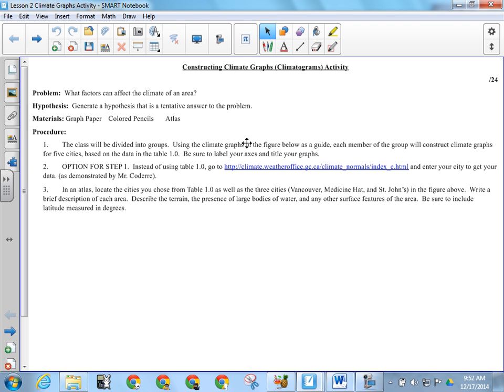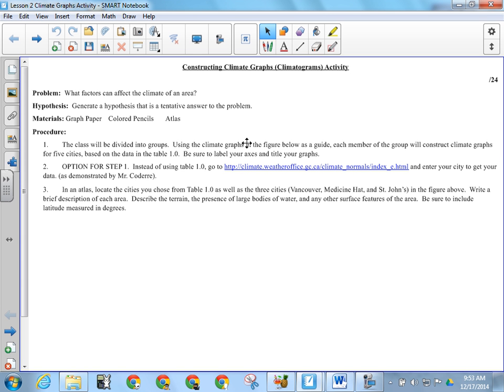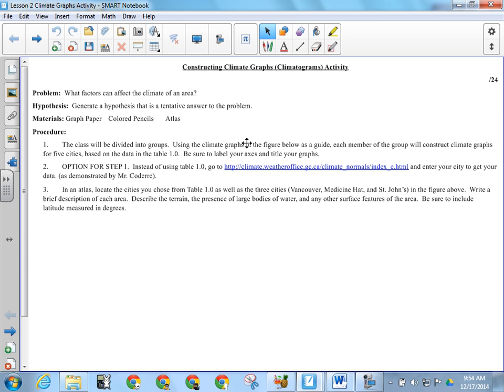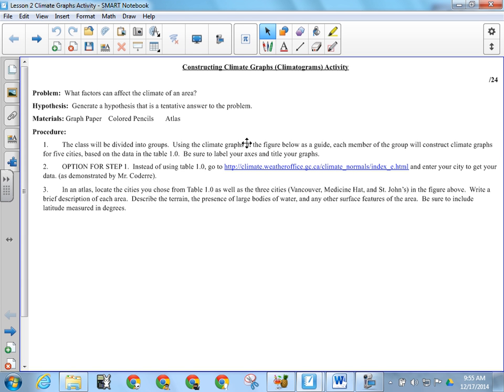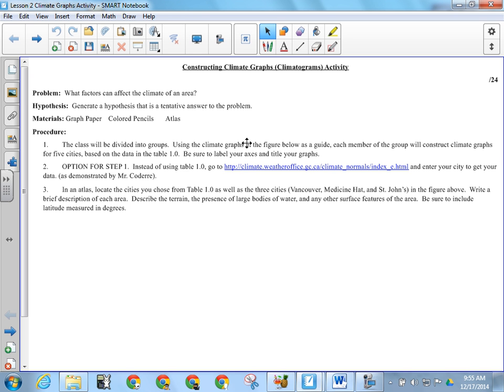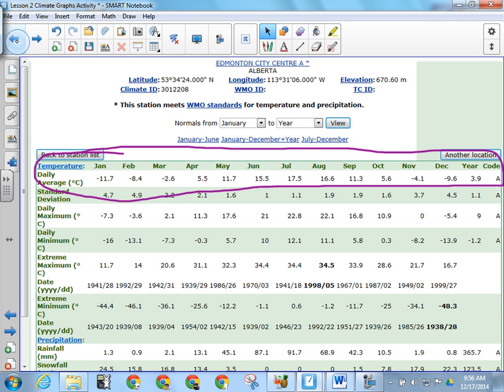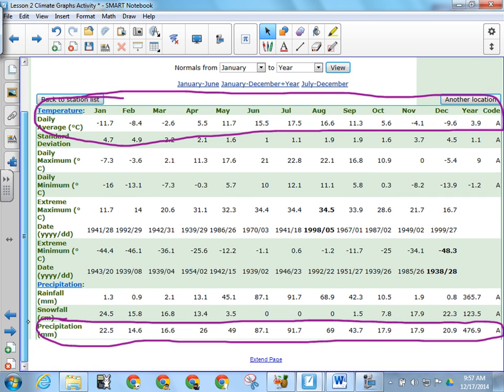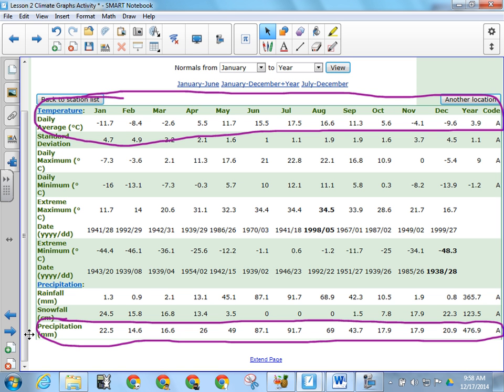Unit 4 Lesson 02 Climatogram Activity Part 1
Unit 4 Lesson 02 Climatogram Activity: Explanation of how to complete the climate graph activity